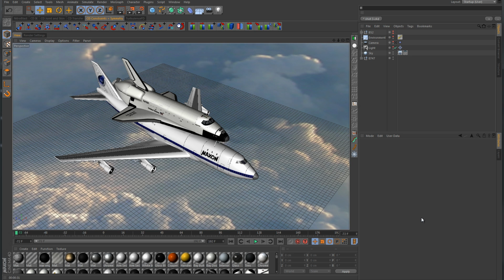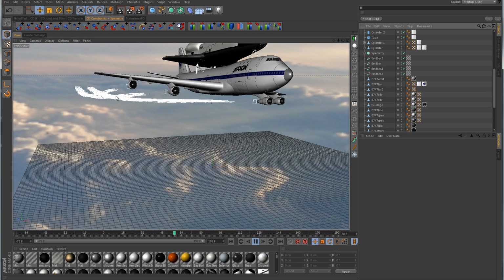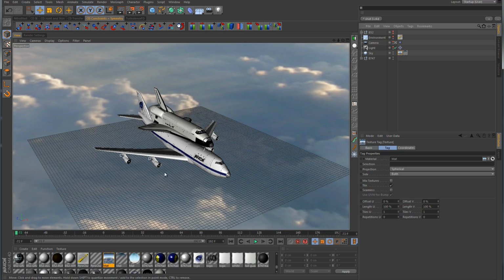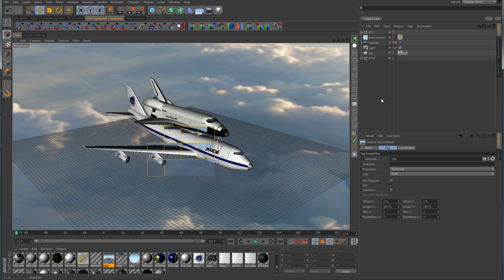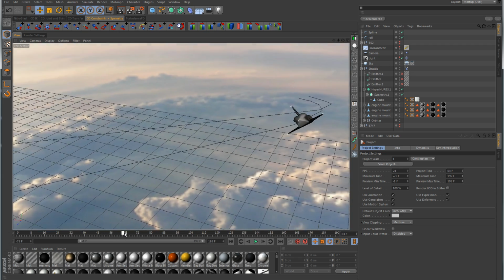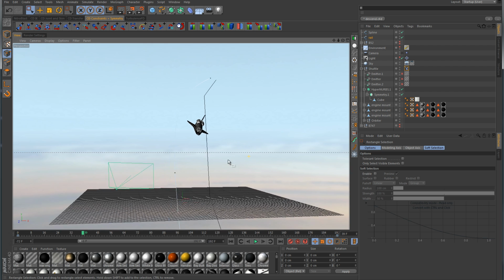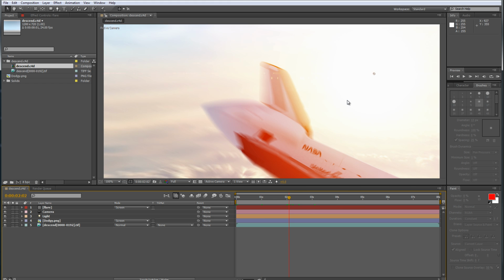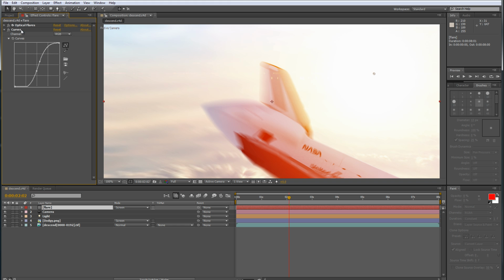Maxon Airlines - Breakdown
A brief overview and breakdown of the Maxon Airlines animation